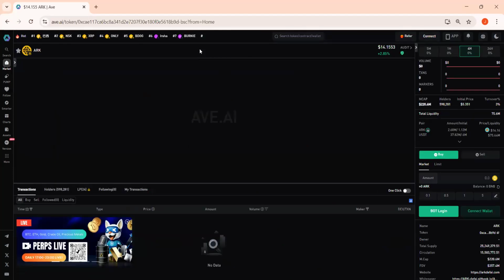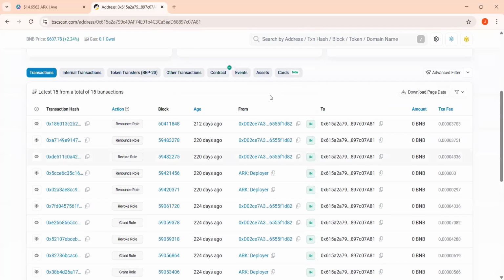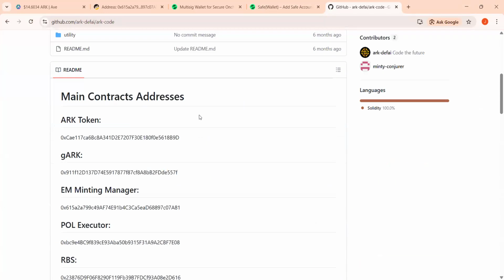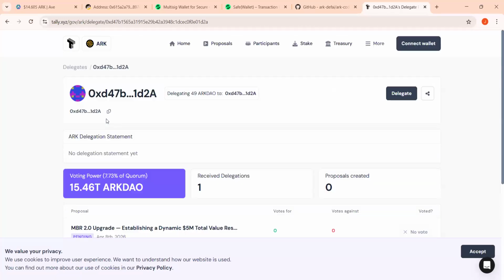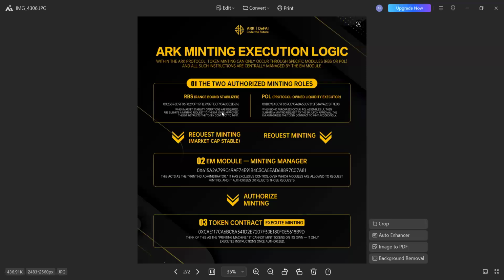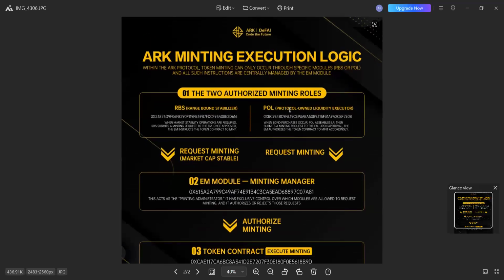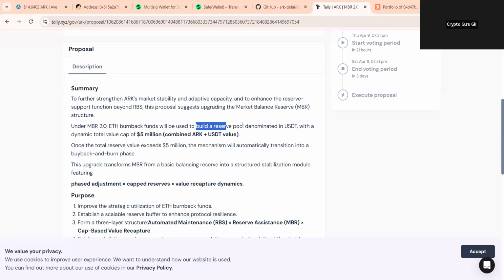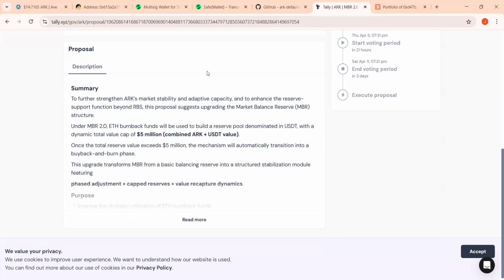Ark DefAi Technical Training Session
Note : Crypto Investment are subject to high volatility DYOR before investing.

Important Note : Do not buy or invest anything on recommendation of the presenter. Understand, Absord the knowledge, do a through analysis and consider the consequences before taking any decision to put money in any financial product especially Crypto, becoz it's highly risky and very volatile market. You may loose all your hard earned money in Crypto Investments DO YOUR OWN RESEARCH before taking any Investment decision.

This video is for informational and educational purposes only. It does not constitute financial, investment, legal, or tax advice. The content provided are based on my personal research and understanding of the ARK DefAi Token Staking Networking Plan. Always conduct your own due diligence (DYOR) and consult with a qualified professional before making any financial decisions.
2. No Guarantees:
The information in this video is provided "as it is," and I make no representations or warranties guarentees of any kind, express or implied, about the completeness, accuracy, reliability, suitability, or availability of the information. Any reliance you place on this information is strictly at your own risk.
3. High-Risk Investment:
Cryptocurrencies, including the ARK token, are highly volatile and involve significant risk. Staking, networking plans, and other crypto-related activities may result in the loss of your investment. Only invest what you can afford to lose.
I am not a financial advisor, and nothing in this video should be interpreted as financial advice. The content is my personal opinion and should not be taken as a recommendation to buy, sell, or hold any cryptocurrency or participate in any staking or networking plan.
5. Regulatory Compliance:
Cryptocurrency regulations vary by jurisdiction. Ensure that your participation in the ARK Token Staking Networking Plan complies with the laws and regulations of your country or region.
6. Third-Party Links:
This video may contain links to third-party websites or resources. I am not responsible for the content, accuracy, or availability of these external sites. Use them at your own discretion.
7. Changes and Updates:
The information in this video is current as of the date of publication. However, the cryptocurrency space evolves rapidly, and details about the ARK Token Staking Profit, Networking Plan may change. Always refer to the official sources for the most up-to-date information.
8. Personal Responsibility:
You are solely responsible for your financial decisions and actions. I will not be liable for any losses or damages arising from your use of the information in this video.

**🌟 Hashtags**:
GuruGk FinancialFreedom​ CryptoCommunity​ TechTalk​

PS: This is strictly education video and not a financial advisory nor the presentor or the channel recommends any Investment in Forex, cryptocurrency, staking, trading, arbitrage, mining or anything related to blockchain or crypto on Dex or CeX, We are not registered financial consultants. Crypto is highly volatile and risky. DO YOUR OWN RESEARCH BEFORE TAKING ANY INVESTMENT DECISION. We/our channel do not guarantee any profit and we will not be held responsible for any losses incurred due to this or any video on CryptoGuruGk youtube channel. We humbly request you to do your OWN DUE DILIGENCE before investing in any crypto or related businesses as we are not authorised financial advisors. Consult your OWN TRUSTED "financial advisor" before buying any crypto related product/Investment.

Cryptocurrencies are a high risk investment and may not be suitable for all members of the public and all types of investor. You should not purchase or trade in Cryptocurrency unless you understand the extent of your exposure to potential loss. One should know and study properly before investing into cryptocurrencies.